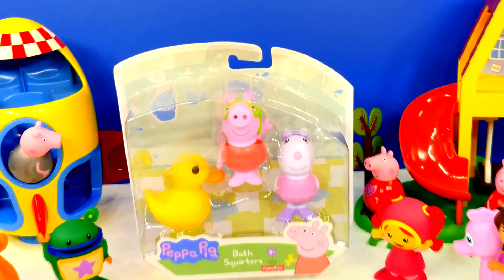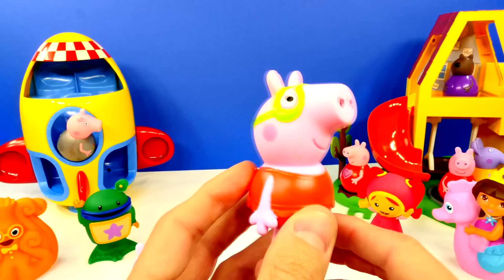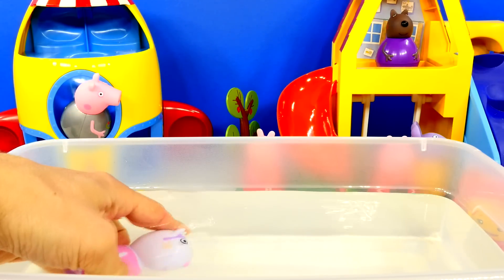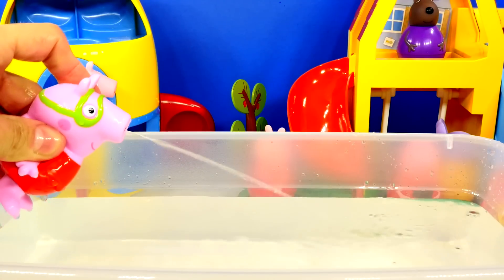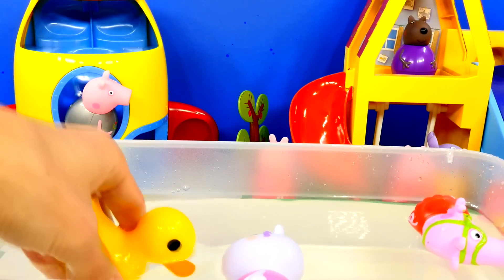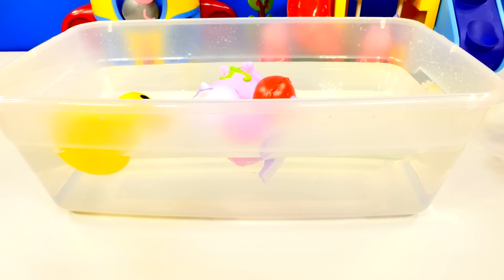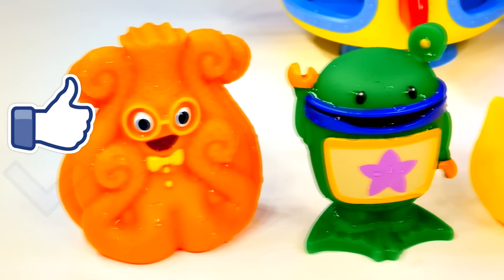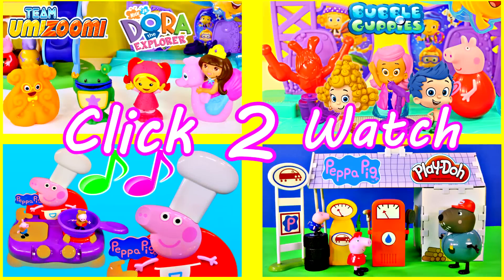Peppa Pig Team Umizoomi and Dora The Explorer Water Squirter Bath Toys by Disney Cars Toy Club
Peppa Pig Cartoon TV Show Characters Team Umizoomi Nickelodeon Nick Jr. and Dora The Explorer Kid Water Bath Squirters. Nickelodeon Team Umizoomi Water Squirting Friends Milli Bot Squiddy and Dora The Explorer Bath Toys. Team Umizoomi is a computer animated fantasy musical series with an emphasis on preschool mathematical concepts, such as counting, sequences, shapes, patterns, measurements, and comparisons. Dora the Explorer is a half-hour animated children's television series starring a 7-year-old Latina girl and her friends. The show is designed to actively engage preschoolers in a play-along, computer-style adventure.

Frozen Elsa's Ice Lightup Palace Featuring Olaf Play Doh Bed Toys Review by Disney Cars Toy Club

Mermaid ARIEL Kidnapped! Disney Frozen Elsa and Princess Anna Barbie Doll LPS Play Doh Episode 1

PLAY DOH Sofia The First Tea Party Set Disney Princess Royal Playdough Toy Videos by DCTC

Frozen Spongebob Barbie My Little Pony Cars Sofia The First Play Doh Kinder Surprise Eggs by DCTC